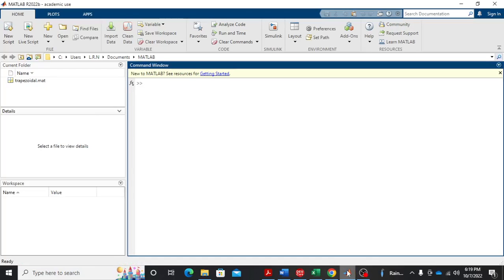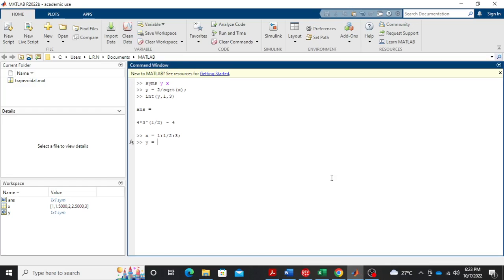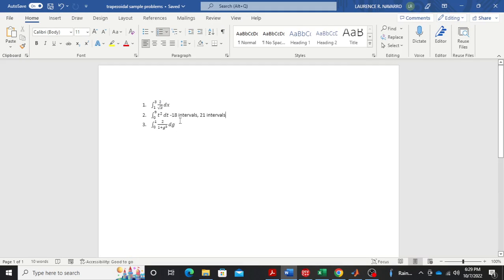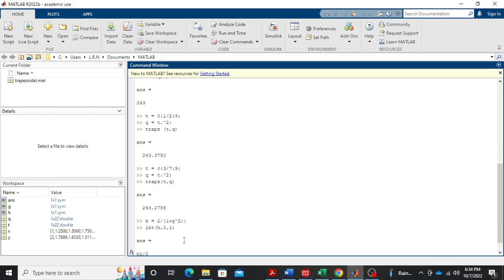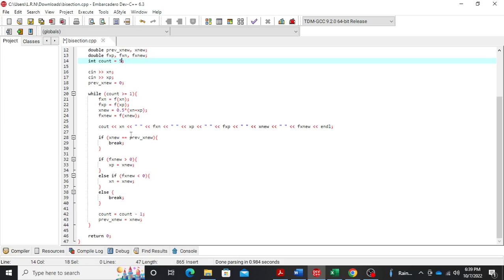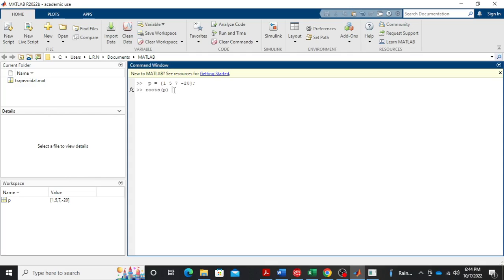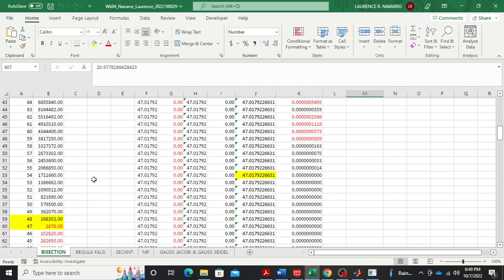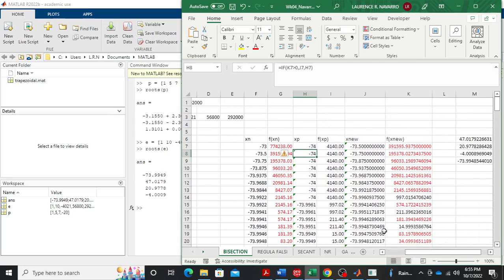Trapezoidal MATLAB & Bisection C++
Implementation of trapezoidal method thru MATLAB & Bisection method thru C++